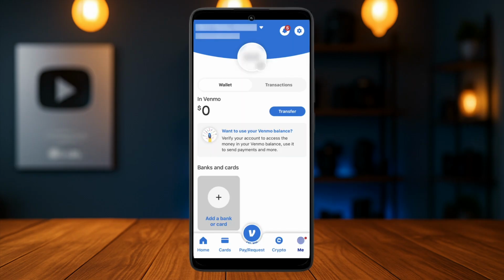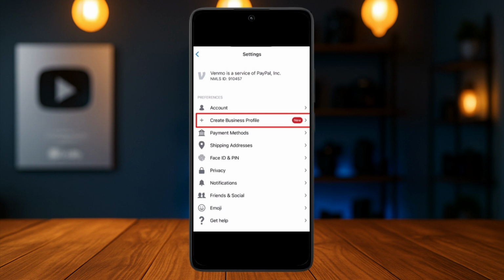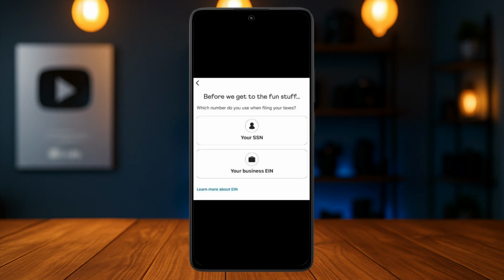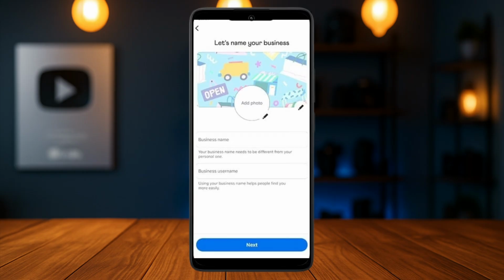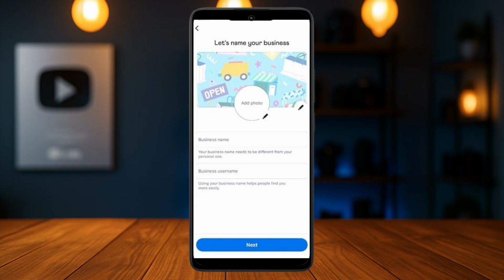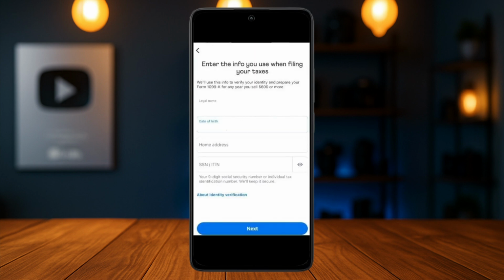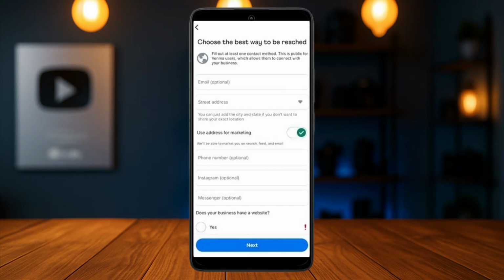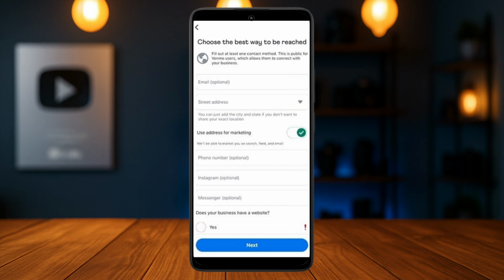How To Switch From Personal To Business Profile On Venmo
Let me quickly show you how to switch from a personal account to a business profile on Venmo. If you have a business and want to receive and send payments professionally, switching to a business account is the first step.

To start, open the Venmo app and head to the Me section at the bottom right. Then, tap on the Settings icon at the top right. Under Preferences, you’ll see the option Create Business Profile. Tap on this option to begin. Next, you’ll need to select your Social Security Number (SSN) or Employer Identification Number (EIN) depending on your type of tax filing.

Once that’s complete, you’ll add your business name and create a business username. Make sure your username is as close to your business name as possible so customers can easily send payments. You’ll also need to upload a profile picture and a cover photo to help users recognize your business at a glance.

After setting up the profile, you need to provide tax information, including your legal name, date of birth, home address, and SSN or ITIN. Providing accurate information ensures customers can easily reach you if needed.

Once your account is switched to a business profile, keep in mind that business transactions come with fees. Venmo charges 1.9% of the payment amount plus 10 cents per transaction. Business profiles also offer additional features such as splitting payments, transaction notes, and records for bookkeeping, making it easier to manage your business finances.